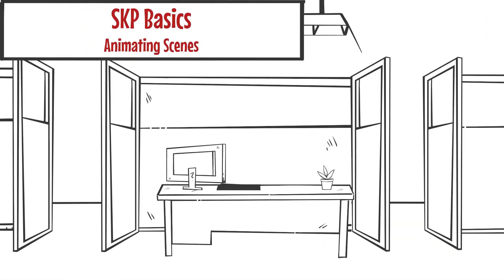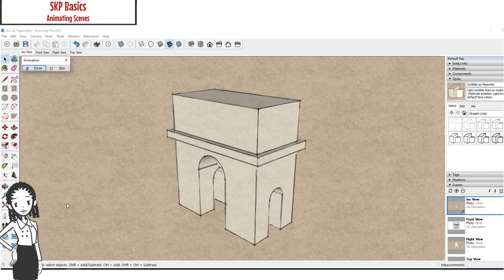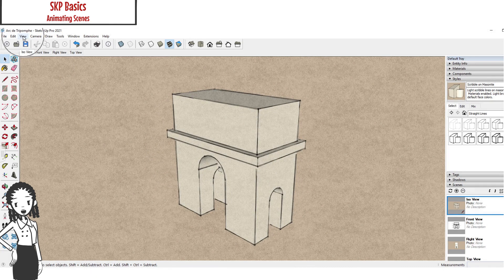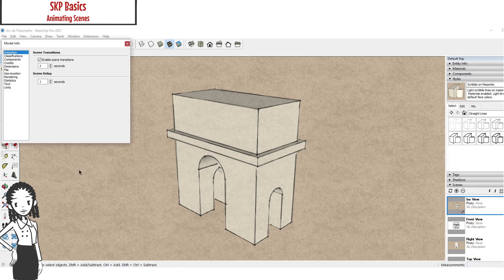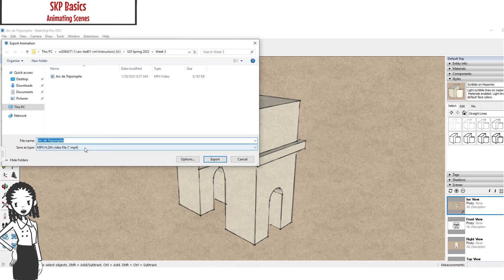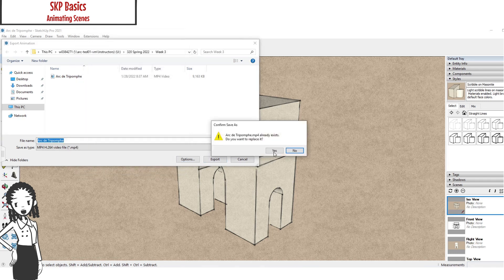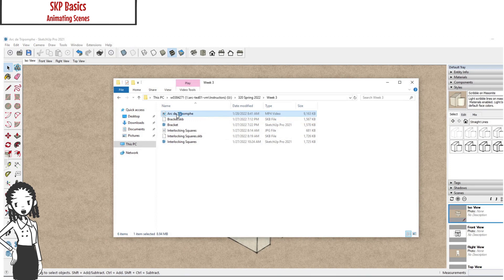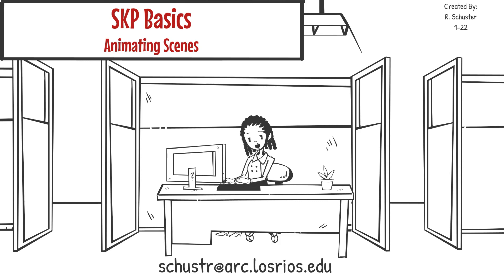SKP Basics Animating Scenes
Animations
Settings
Export